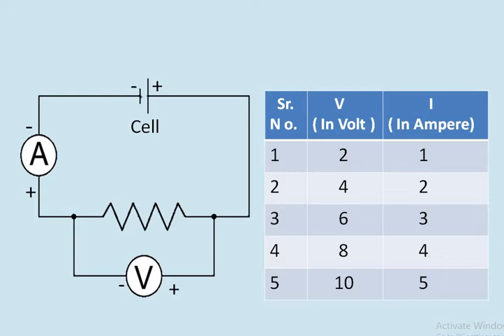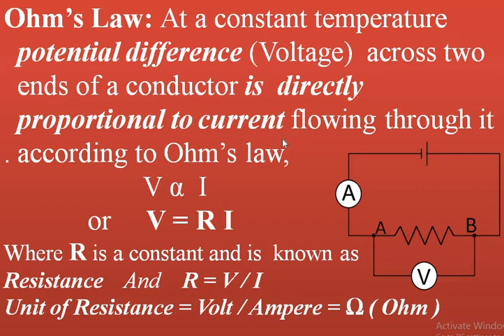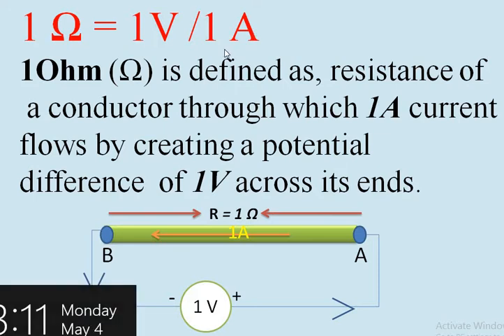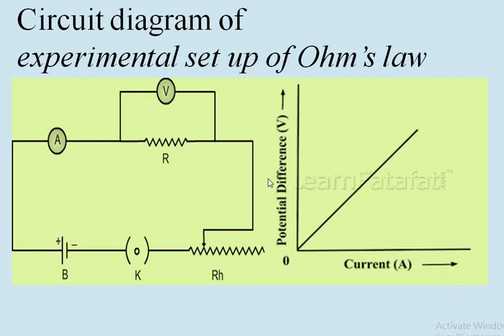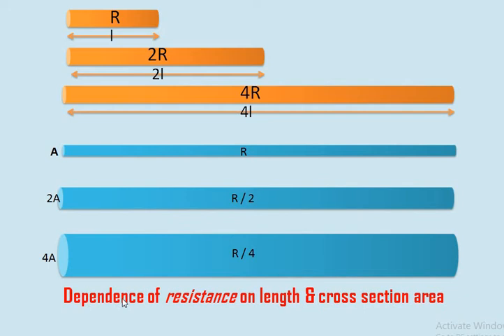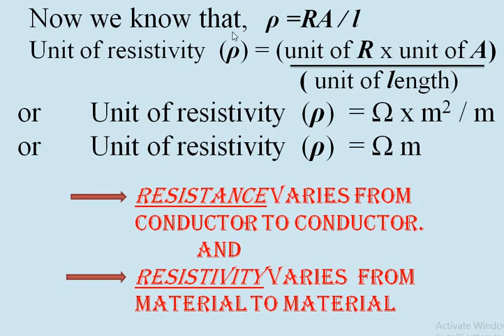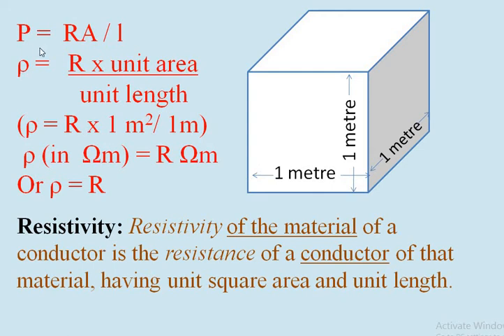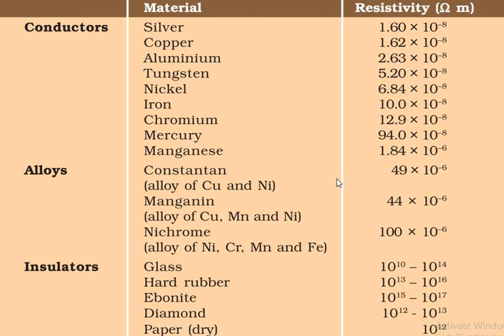OHMS LAW RESISTANCE AND RESISTIVITY 4th video ( CLASS 10 ELECTRICY )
This video is strictly based on ncert book. it is 4th video of chapter 12, electricity from NCERT Book of Std. X.